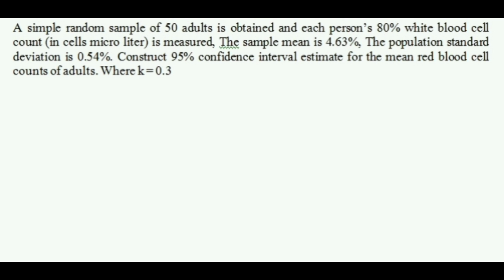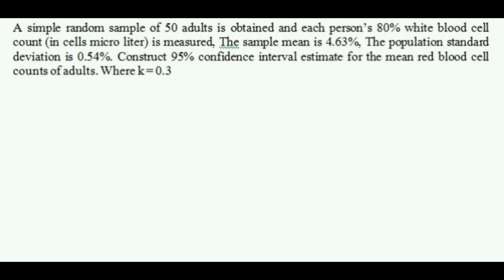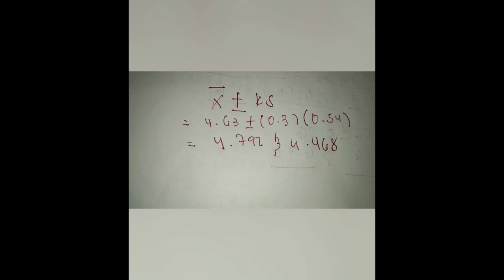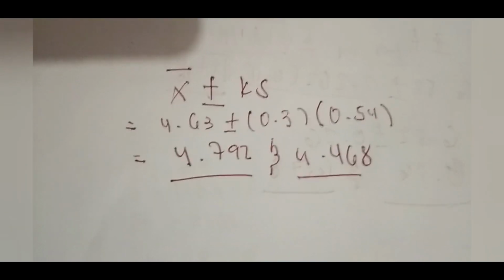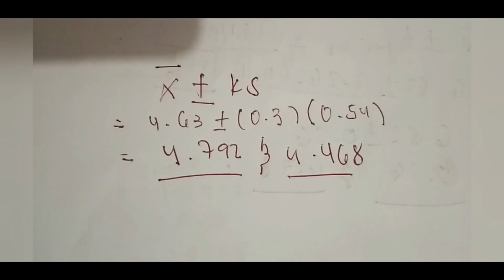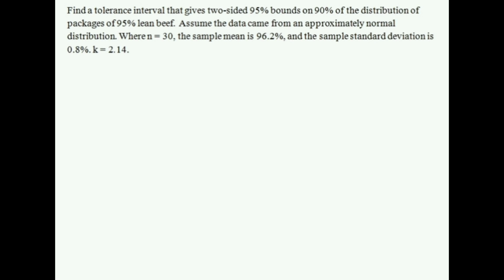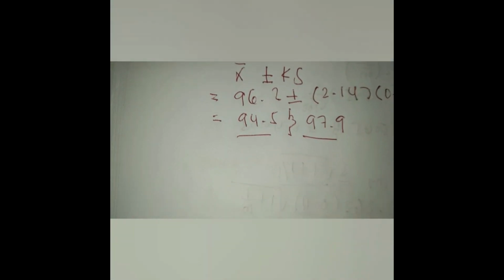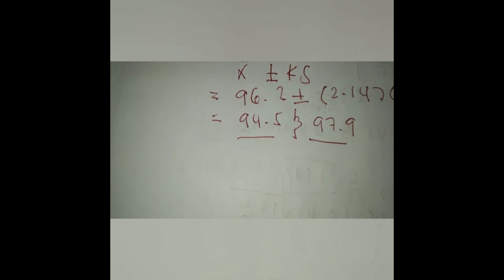Engineering Data Analysis 2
Tolerance Interval